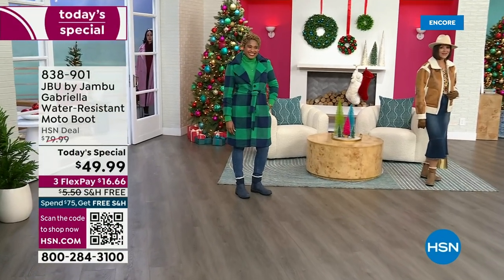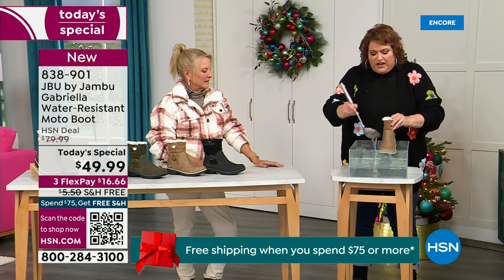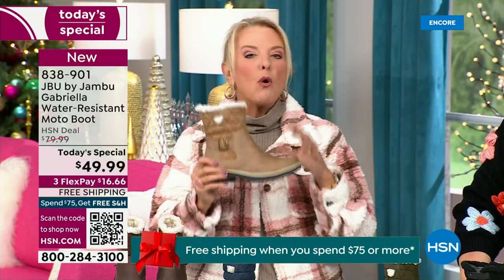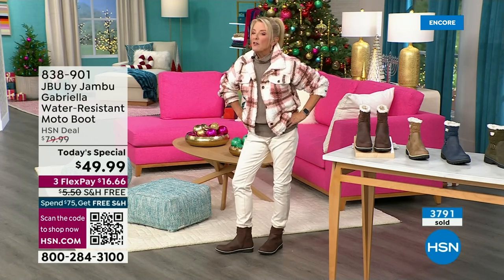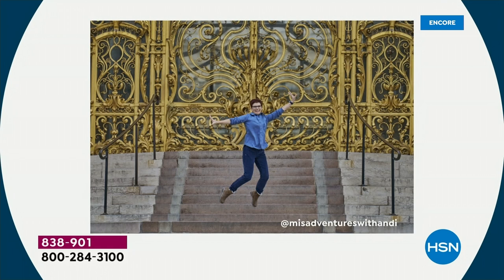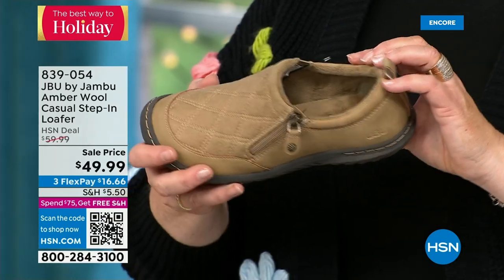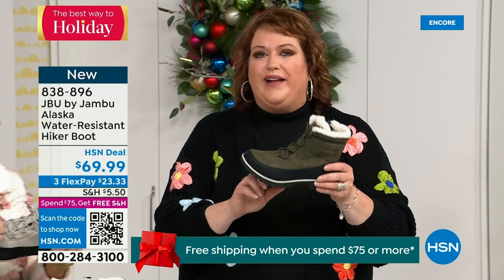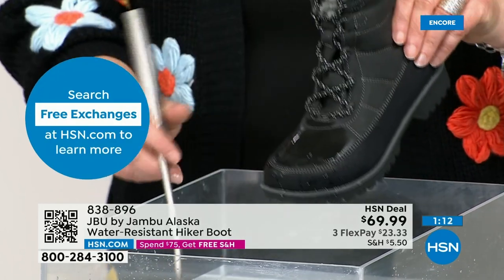HSN | Jambu Footwear 12.06.2023 - 02 AM